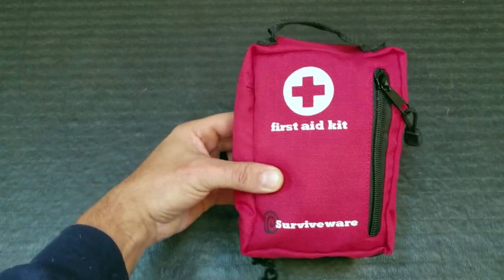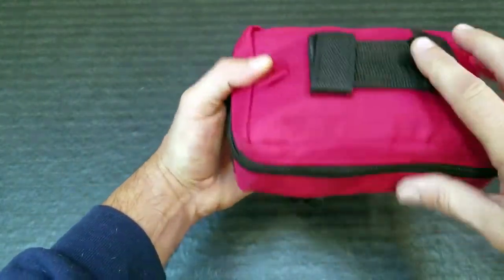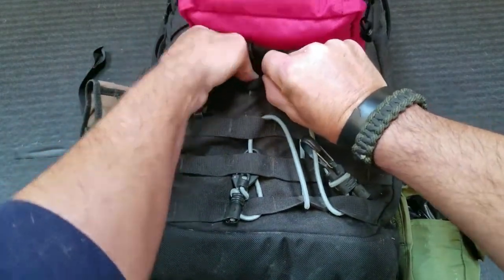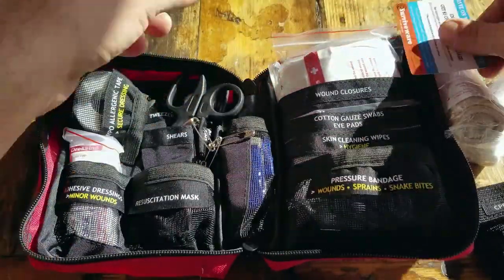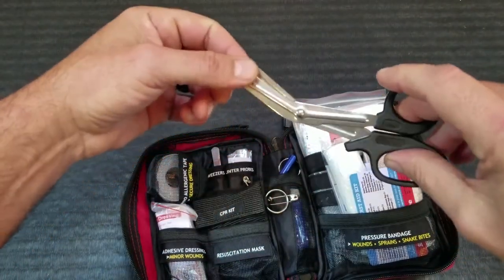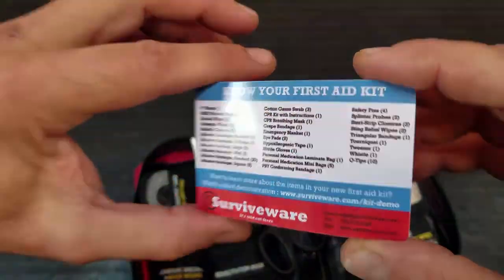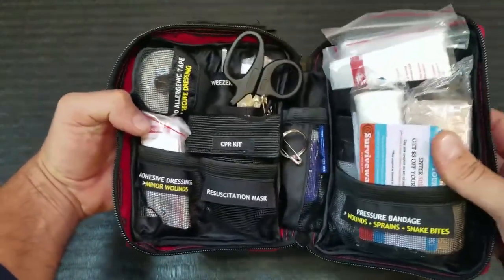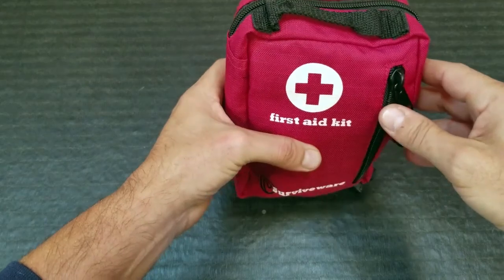First Aid Kit Review By Surviveware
Coach Helder reviews the first aid kit made by surviveware. He goes over the various reasons why it may be a good solution for you.